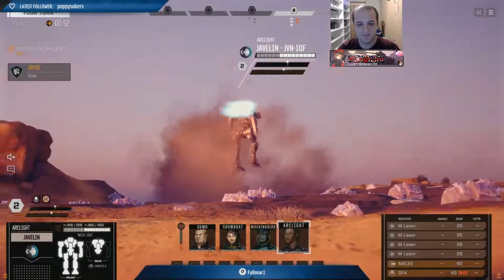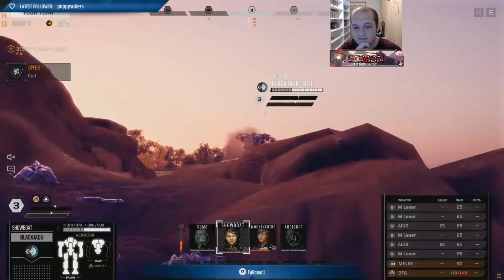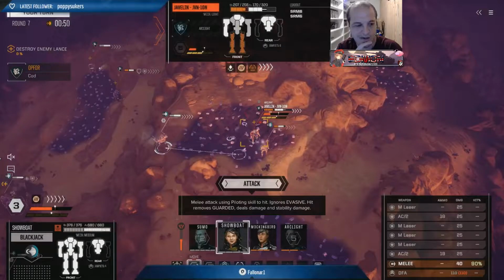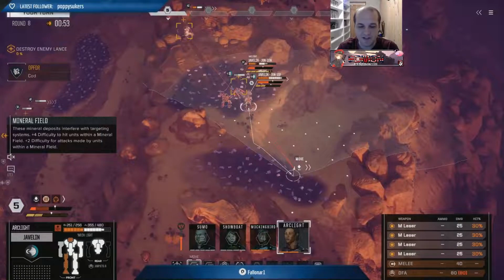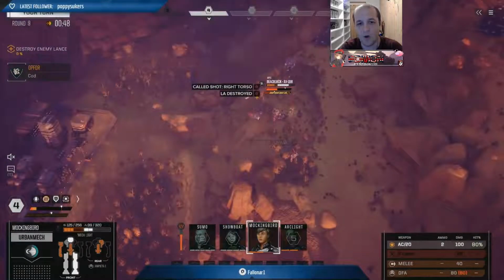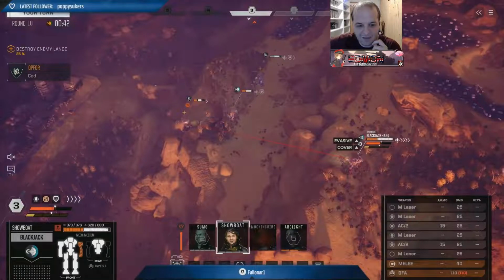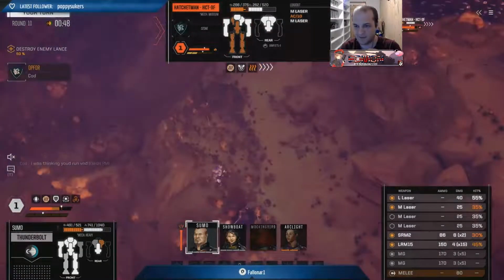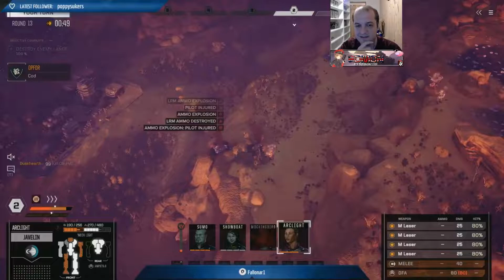ISW - Season 5 - DC Fallonar Attacks LC Cod - S23 M1/1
Every 50 subs means another episode will go out (in addition to the daily one).

Currently twitch events are rare as the internet is weak down in the bunker! :(